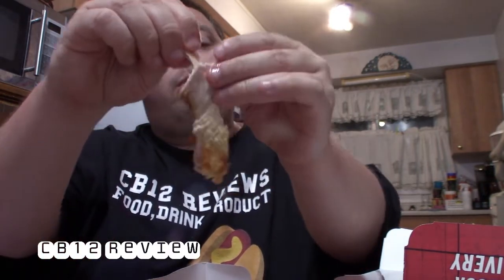🍗Swiss Chalet "New" Crispy Chicken | Food Review🍗-July 21st 2018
Another weekly Reviews of your favorite snacks and fast food, I post 3 times a week with even shout out Thursday.

The Video You Are Watching Is the Property of the Chathamboy12